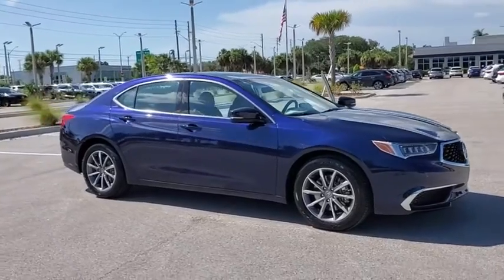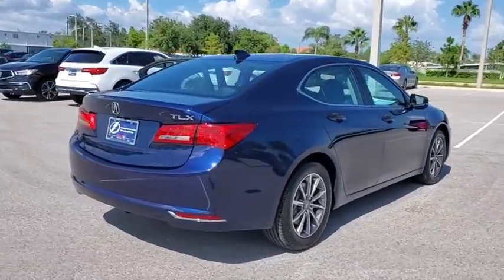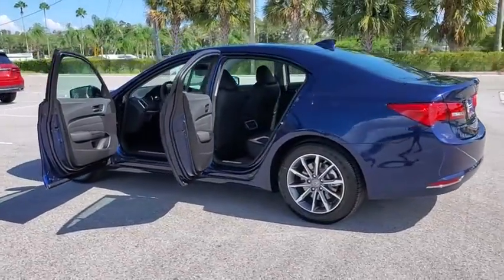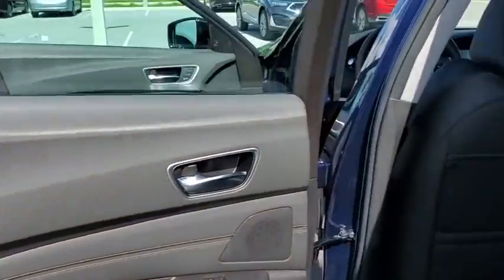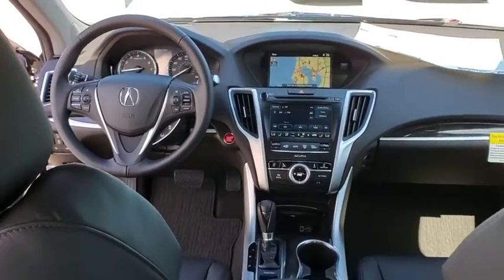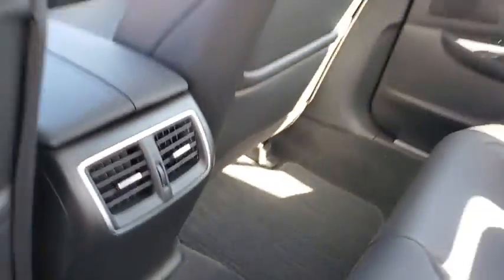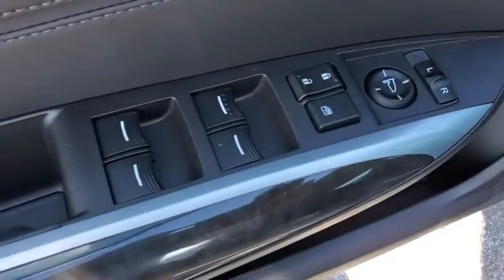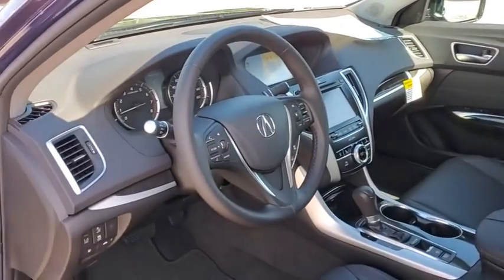2020 Acura TLX Clearwater, Tampa, St. Petersburg, Palm Harbor, Largo, FL LA015667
New 2020 Acura TLX available in Clearwater, Florida at Crown Acura. Servicing the Tampa, St. Petersburg, Palm Harbor, Largo, FL area.
2020 Acura TLX 2.4L Technology Pkg - Stock#: LA015667 - VIN#: 19UUB1F52LA015667

Crown Acura
18911 US Hwy 19 N

2020 Acura TLX 2.4L Technology Pkg 23/33 City/Highway MPG
Wheels: 17 x 7.5 Pewter Gray Aluminum Alloy|Heated Front Sport Seats|Prem Perforated Milano Leather-Trimmed Interior|Radio: ELS Studio Premium Audio System|Acura Navigation System w/3D View|4-Wheel Disc Brakes|Air Conditioning|Electronic Stability Control|Front Bucket Seats|Leather Shift Knob|Navigation System|Tachometer|ABS brakes|Anti-whiplash front head restraints|Automatic temperature control|Brake assist|Bumpers: body-color|CD player|Delay-off headlights|Driver door bin|Driver vanity mirror|Dual front impact airbags|Dual front side impact airbags|Four wheel independent suspension|Front anti-roll bar|Front dual zone A/C|Front reading lights|Garage door transmitter: HomeLink|HVAC memory|Heated door mirrors|Heated front seats|Illuminated entry|Knee airbag|Leather steering wheel|Low tire pressure warning|Memory seat|Occupant sensing airbag|Outside temperature display|Overhead airbag|Panic alarm|Passenger door bin|Passenger vanity mirror|Power door mirrors|Power driver seat|Power moonroof|Power passenger seat|Power steering|Power windows|Radio data system|Rain sensing wipers|Rear anti-roll bar|Rear reading lights|Rear seat center armrest|Rear window defroster|Remote keyless entry|Security system|Speed control|Speed-sensing steering|Split folding rear seat|Steering wheel mounted audio controls|Telescoping steering wheel|Tilt steering wheel|Traction control|Trip computer|Turn signal indicator mirrors|Variably intermittent wipers|Front beverage holders|Auto-dimming Rear-View mirror|10 Speakers|Speed-Sensitive Wipers|Compass|Front Center Armrest w/Storage|AM/FM radio: SiriusXM|Premium audio system: Acura/ELS Surround|Exterior Parking Camera Rear|Auto High-beam Headlights|Emergency communication system: AcuraLink|Distance pacing cruise control: Adaptive Cruise Control (ACC) w/Low-Speed Follow|Apple CarPlay/Android Auto